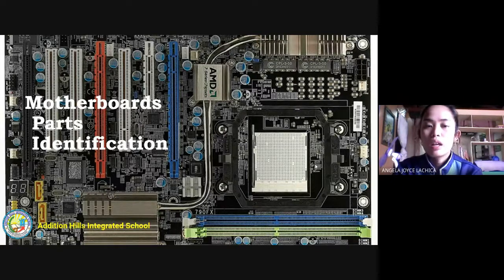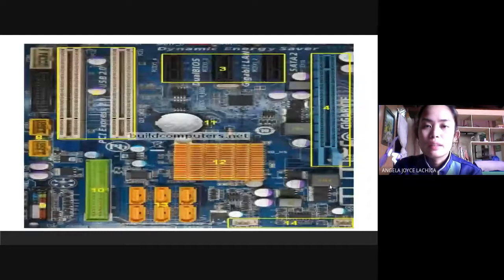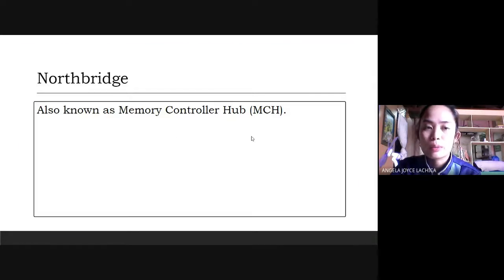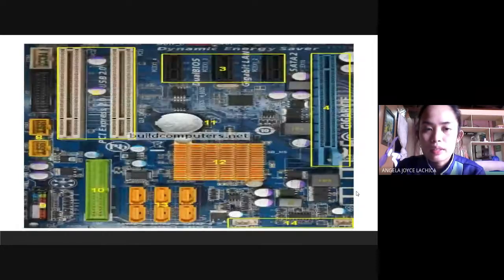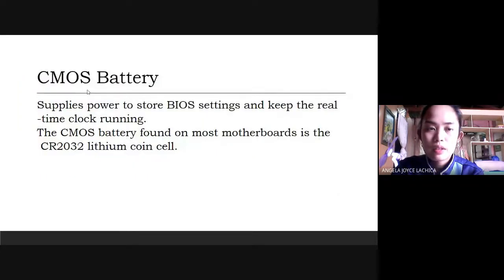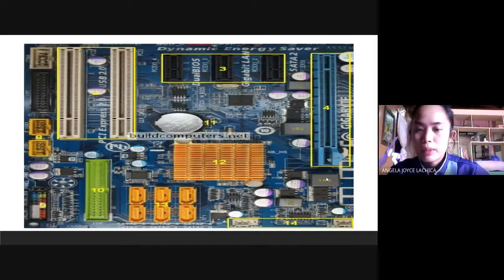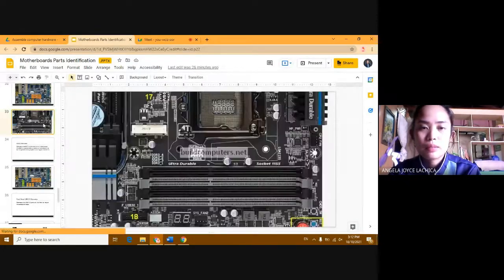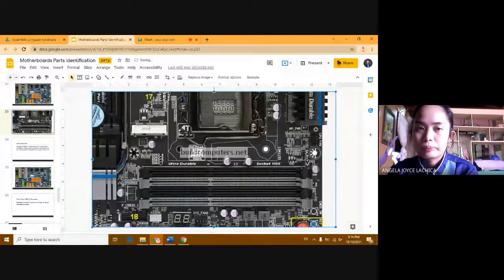Motherboard parts Identification